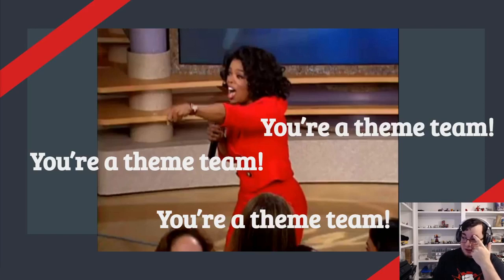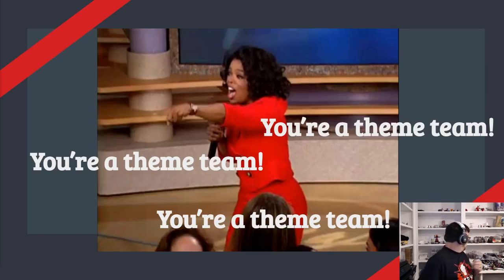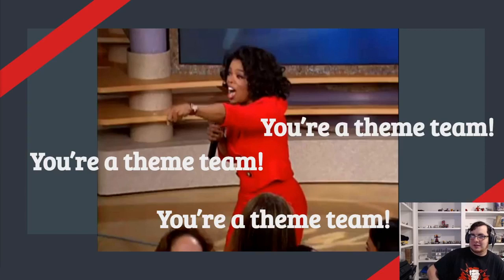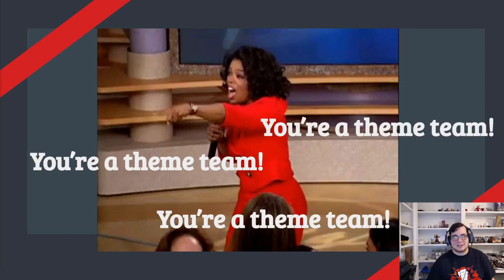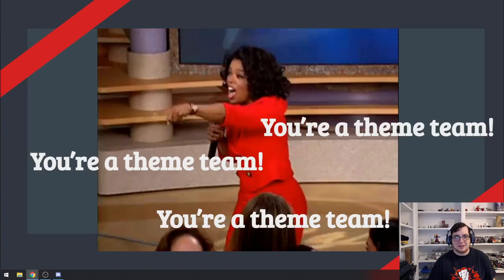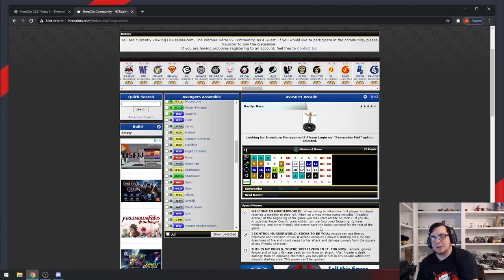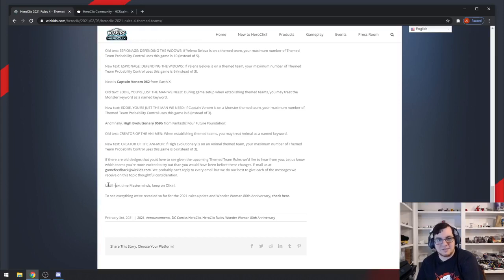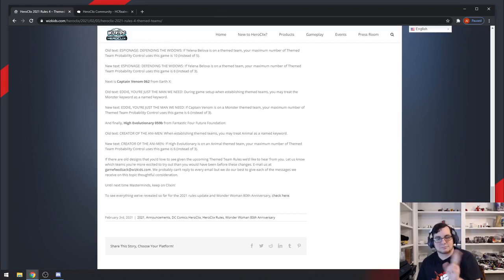Rules Update 4: Dreamin' about Themin'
Dan, Tylor and Alex talk the latest rules update and the fallout that follows.

Visit our podcast at –